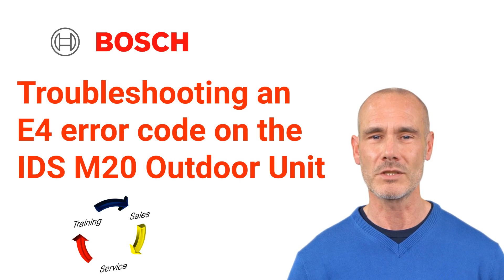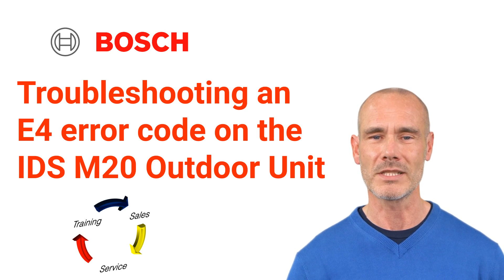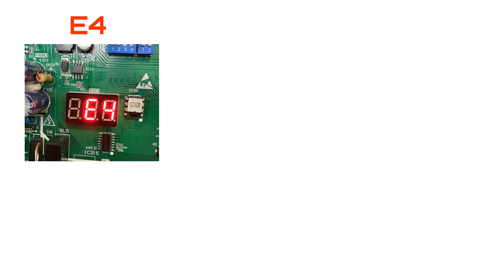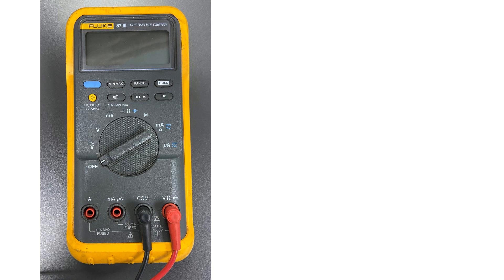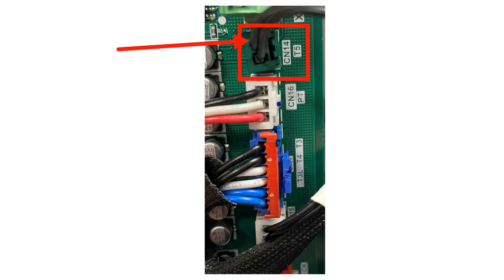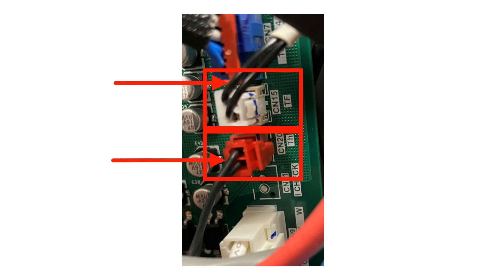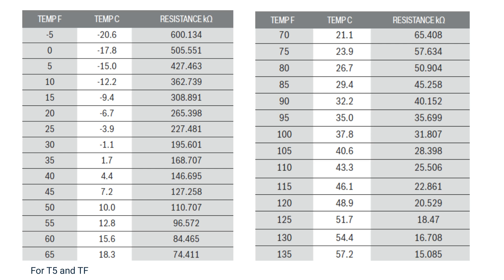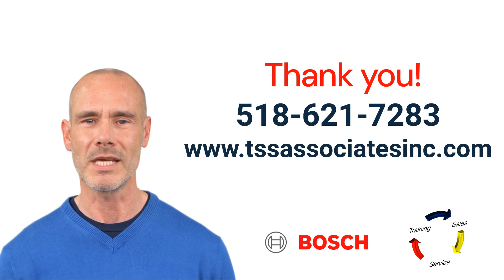Troubleshoot an E4 error code on the Bosch IDS/IDP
Is your outdoor unit not working properly because of an E4 error code? Watch this video to learn more!

IDS: Inverter Ducted System (Heat pump)

IDP: Inverter Ducted Package (Rooftop unit)